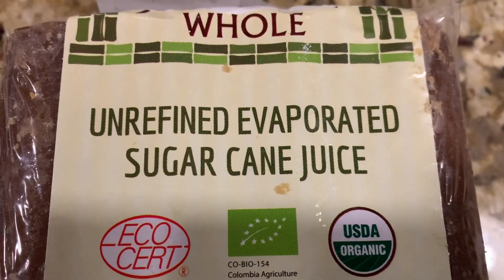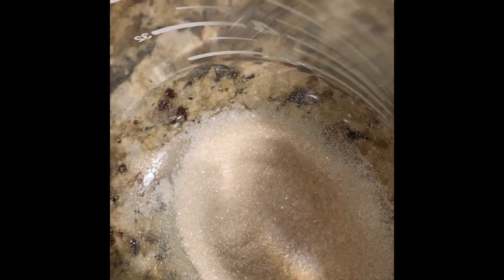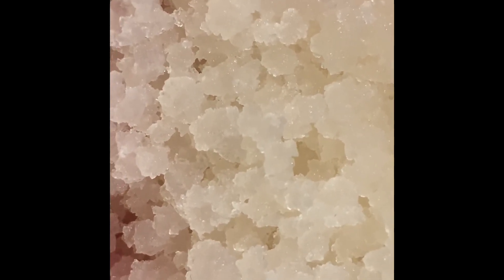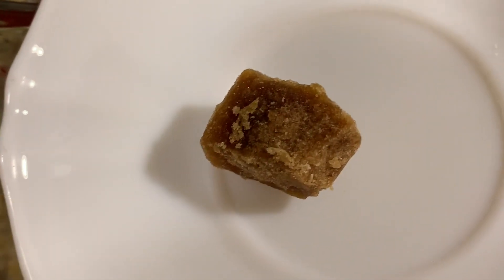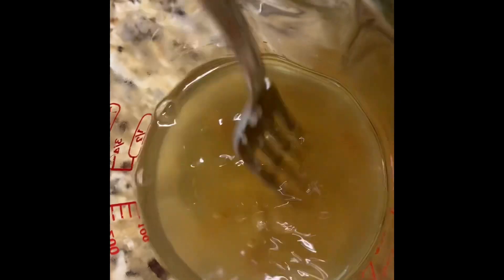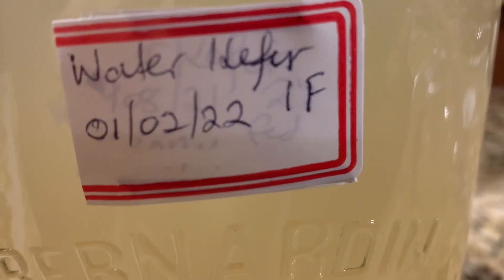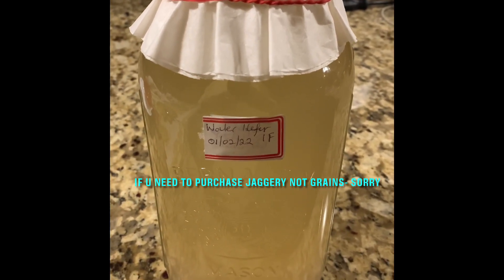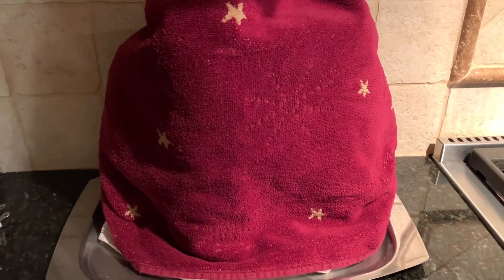Boosting Growth of Water Kefir Grains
Here’s a great way of boosting the growth and maintaining optimum health of water kefir grains.  I’ve experimented a few times and have found progressive improvement on the health and size of the grains each time I brew a batch.  The colour and taste is mildly altered and remains insignificant, so if you consume it after the first fermentation there’s really no issue, but if you are considering a second fermentation, the flavouring used maybe mildly altered so be aware of what flavourings you use. I tried ginger, turmeric, mulberry, peach, raspberries, blueberries and they all seemed ok, but then again, you may prefer it otherwise.  As stated in the video, when I used molasses the taste and flavour was extremely strong and I disliked most flavourings I added for the second fermentation. Again, your palate maybe different, so be sure to try it, only then can you settle on what you prefer.

Here’s a link to a full video tutorial on Water Kefir:-

My Recipe👏🏼
Brewing quantity 1.9 to 2 litres
Add 1/8 teaspoon Himalayan pink salt
1” cubed piece of jaggery (raw organic solidified cane sugar juice)
1/2 cup raw organic cane sugar
1.9 to 2 litres of spring water or (filtered dechlorinated water)
1/4 cup water kefir grains
Tips/Notes
For a faster brew (approximately 2 days with warmer temperatures) add 1/2 cup grains.
If you don’t mind the strong flavour of molasses try   it, it’s a great option when storing your grains in the refrigerator but be sure to strain the grains before brewing the next new batch to avoid that strong flavour.
Here’s a video short on water kefir:-